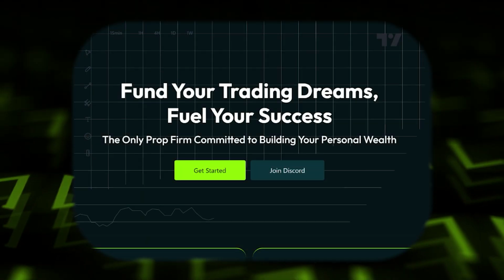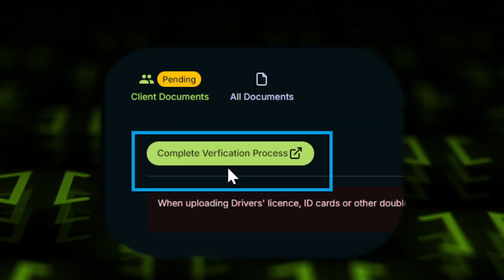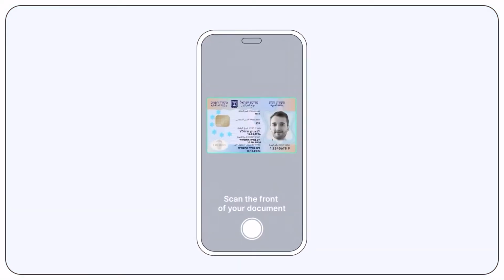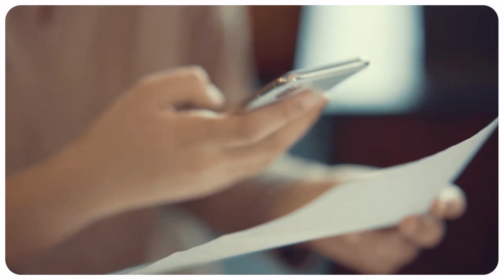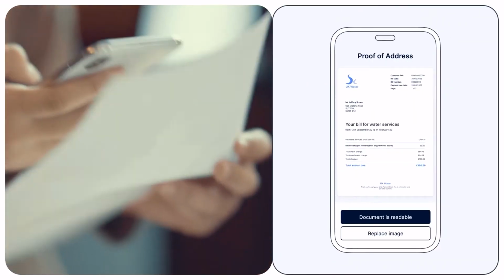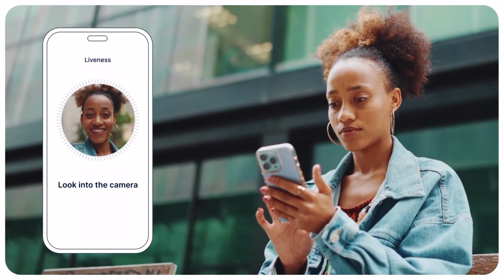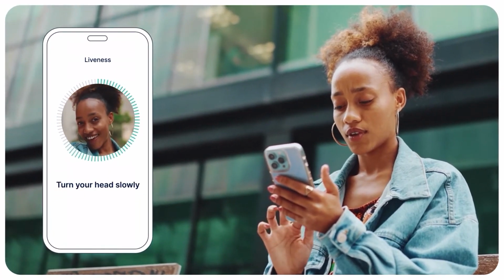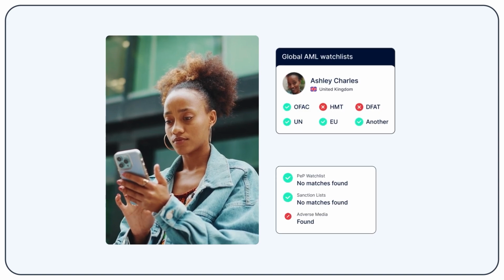How to Submit KYC Documents Without Mistakes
Completing the KYC verification process is essential to maintain security and ensure compliance on ThinkCapital. In this video, we guide you through the step-by-step process using our Sumsub-powered verification system.

From preparing your documents to submitting a clear selfie, we cover every detail to help you avoid common errors and complete your verification smoothly.

Chapters:
Intro: 00:00
Step 1: 00:22
Step 2: 00:39
Step 3: 00:54
Step 4: 01:32
Step 5: 02:06
Step 6: 02:25
Final Thoughts: 02:48